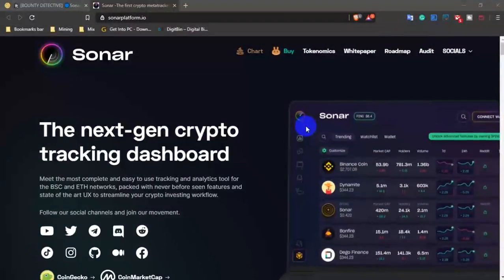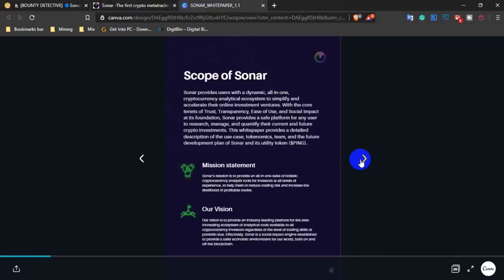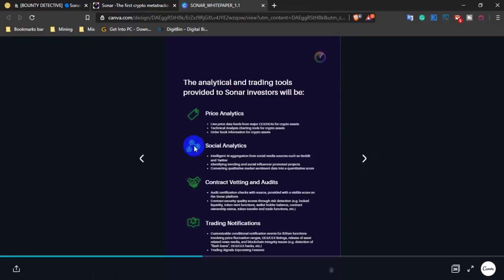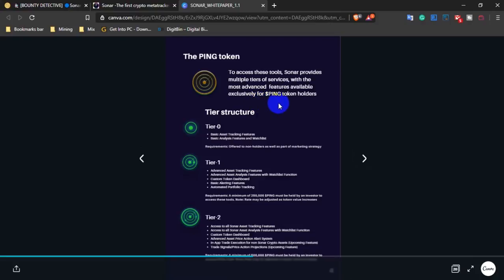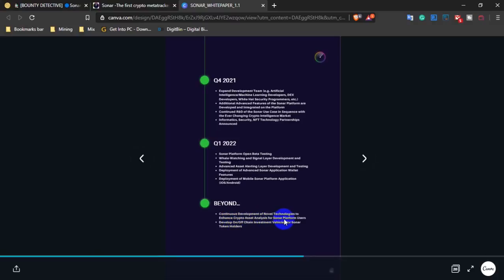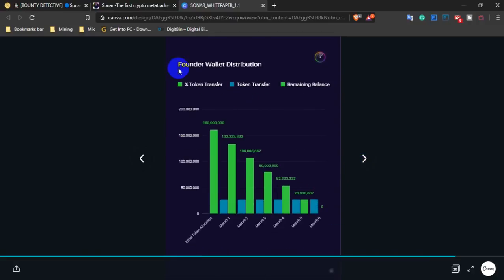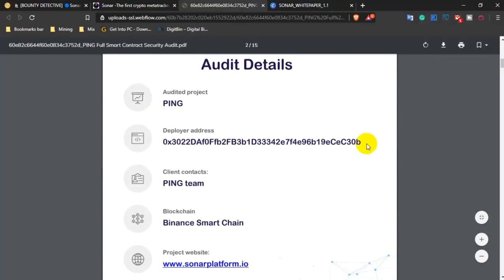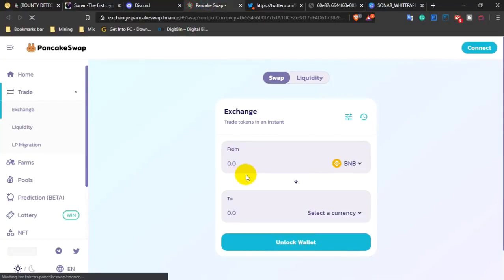Crypto Review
JOIN NOW

000